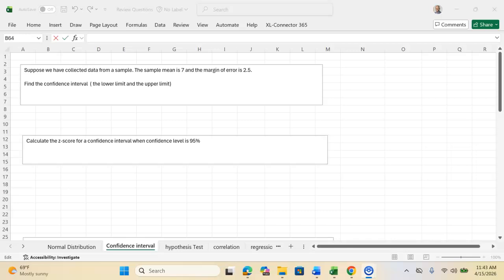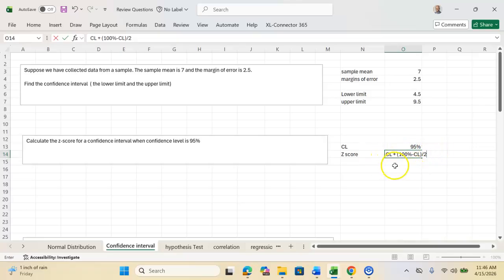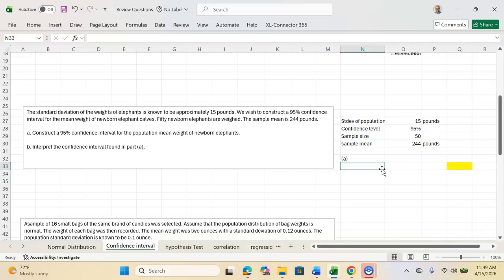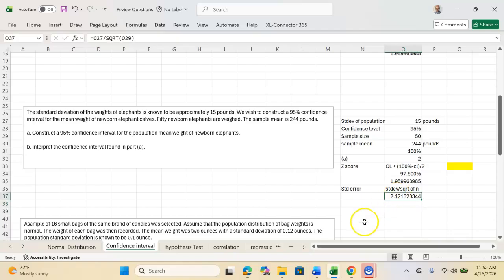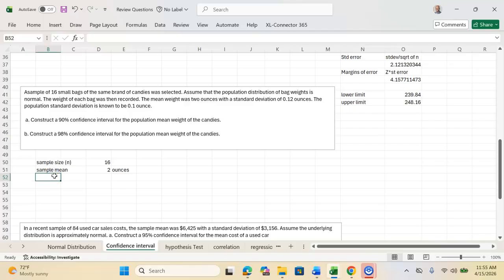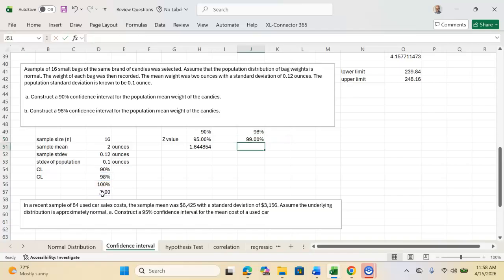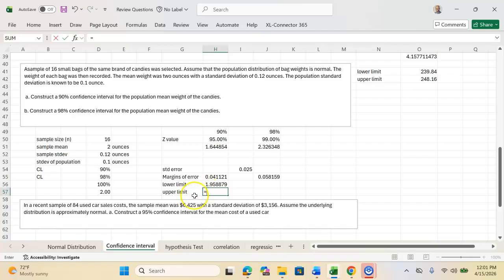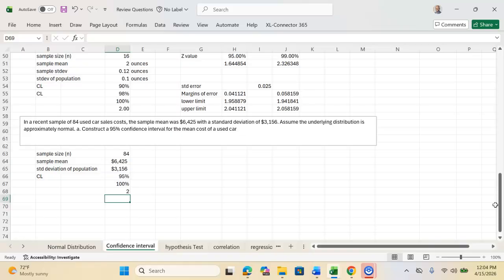confidence interval review questions